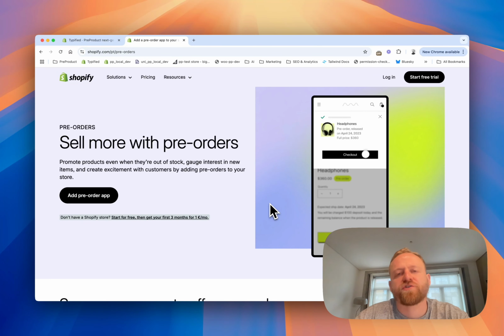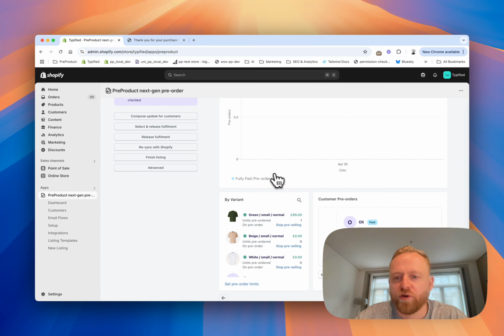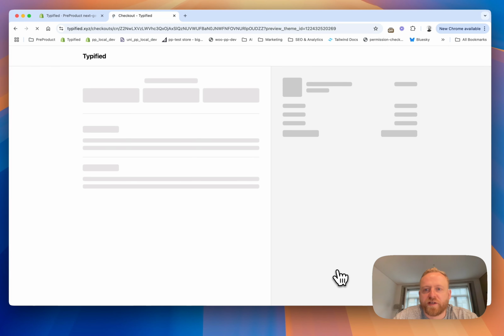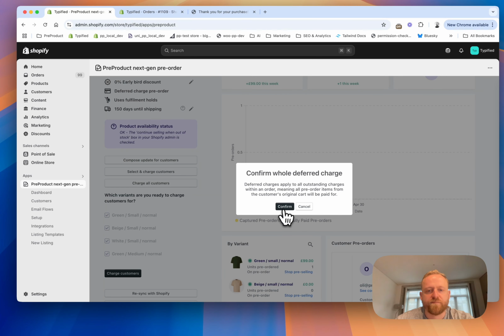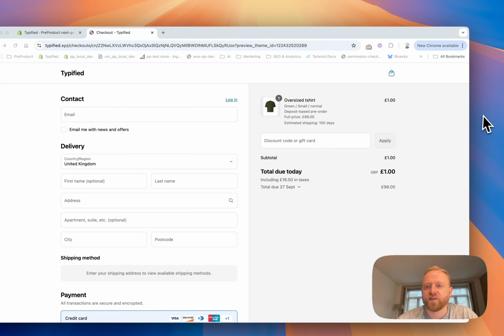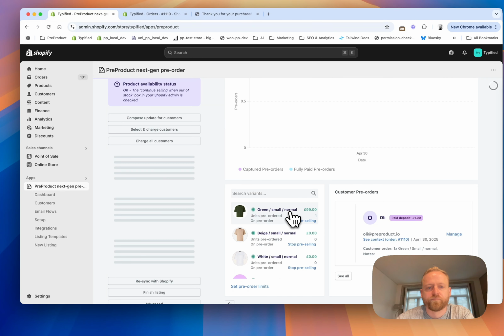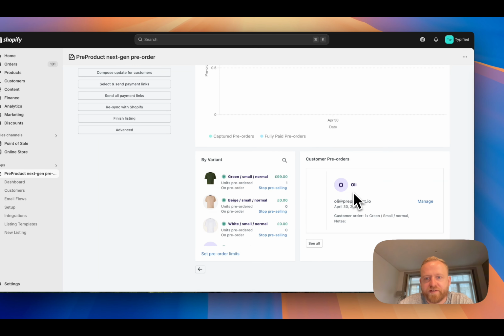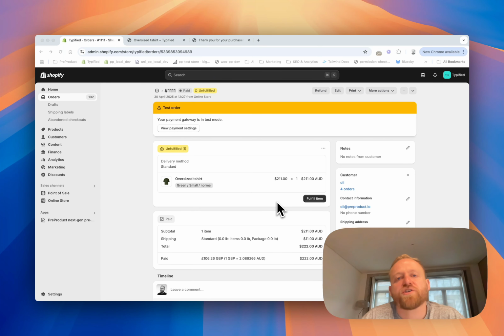4 Ways to Run Pre-orders on Shopify (7 minute demo)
🔍 What You’ll Learn: How the 4 different types of pre-order work and charge

**Timestamps:**
00:00 - Intro
00:10 - Charge-upfront pre-orders
01:30 - Charge-later pre-orders
03:15 - Deposit-upfront pre-orders
05:00 - Capture-only pre-orders
06:40 - Free trial